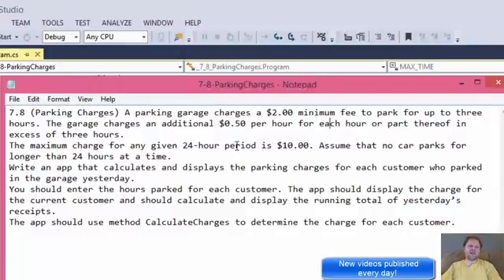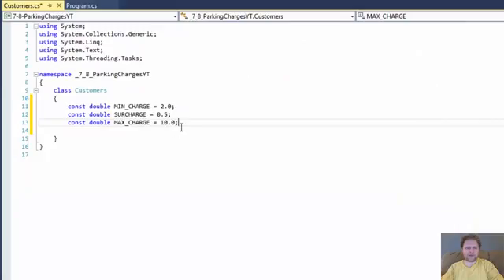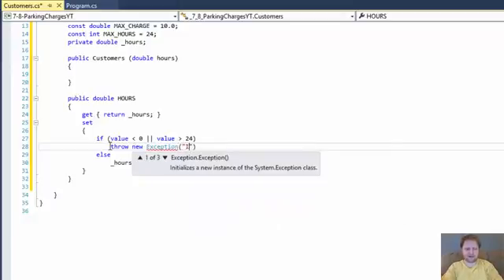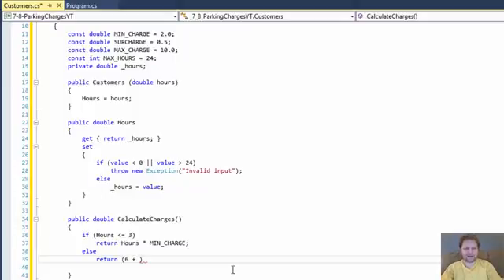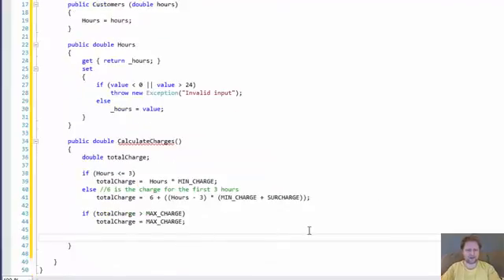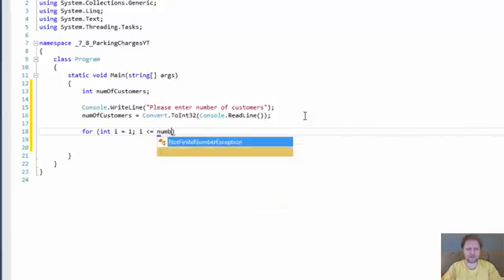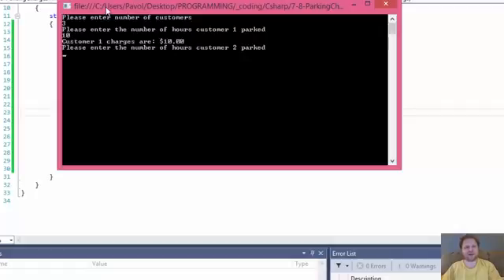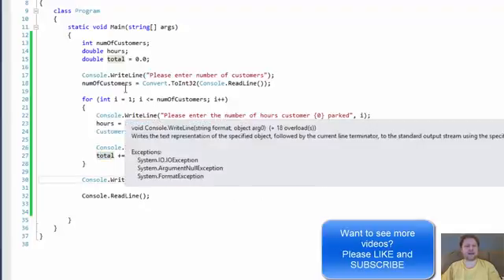7 8 C# Parking Charges OOP, Properties, and Methods Control Statements Pt 1